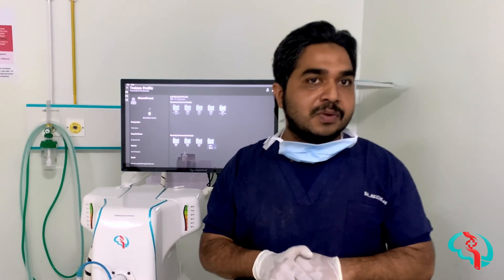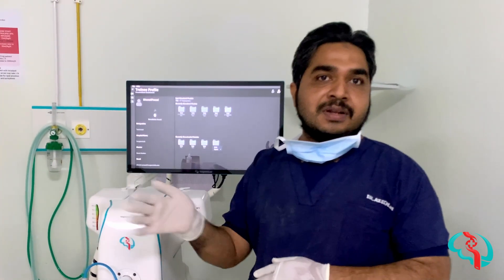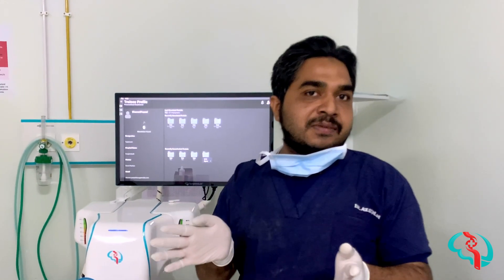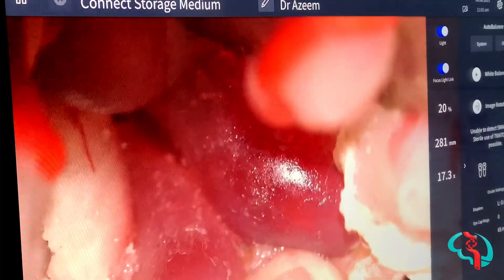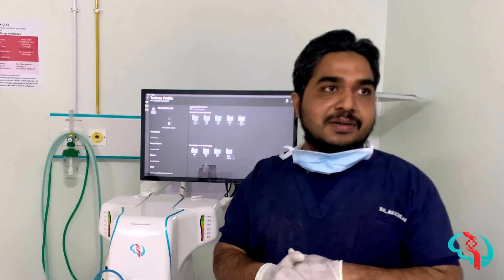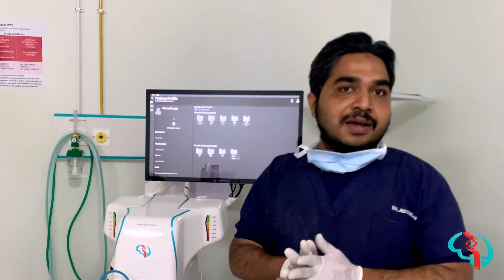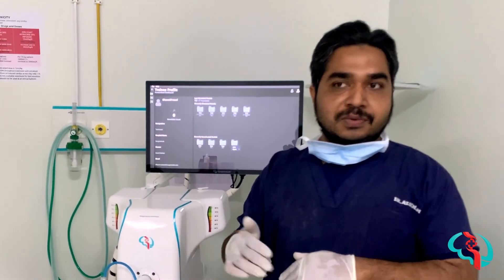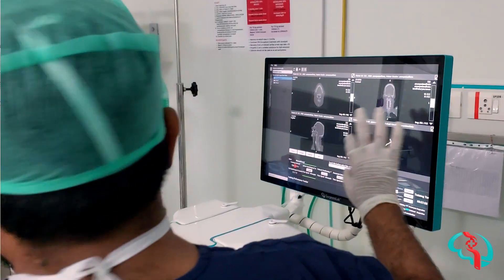Simulation Training For Advanced Pre-operative Case Preparation | Neurosurgeon Dr. Azeem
Join Dr. Azeem, a senior Neurosurgery consultant, as he explores the SurgTrain SurgeonsLab Neurosurgical simulator for pre-operative case planning at Preethi Multi-speciality Hospital, Madurai, India. Witness how this cutting-edge simulation technology enhances his surgical precision and planning, pushing the boundaries of excellence in Neurosurgery.

He was impressed during the hands-on training where he could train for one complex patient case.

If you want the Simulators for your personal or group training, wait no more.

Learn more about SurgeonsLabAG:
SurgeonsLab AG, your gateway to the forefront of medical simulation and education. Specializing in neurosurgery, microsurgery, and interventional radiology, we offer an unparalleled experience through our cutting-edge Neurosurgical and Endovascular Simulators. Dive into our channel for an immersive journey through innovative medical training content designed to elevate skills and knowledge in the field.

At SurgeonsLab AG, we go beyond the ordinary, offering not just simulations but an interactive learning experience. Tune in for engaging tutorials, behind-the-scenes glimpses into the making of our simulators, and exclusive interviews with leading minds in the field. Your curiosity will find a new home here, where we unravel the mysteries of surgical mastery.

Join us as we pave the way for advanced learning and expertise in the world of surgical simulation.